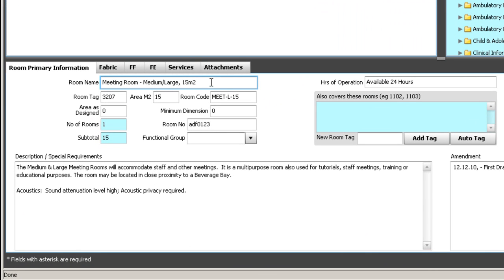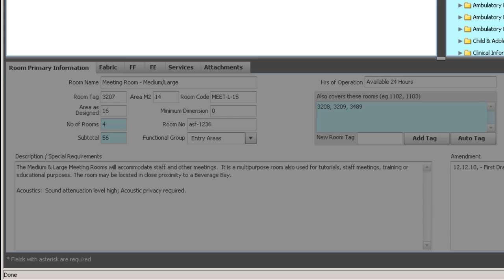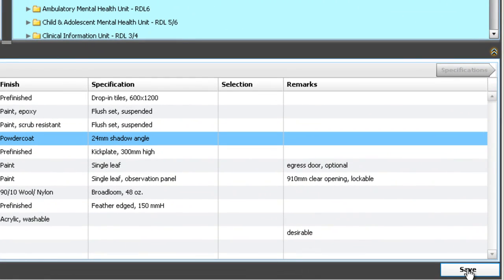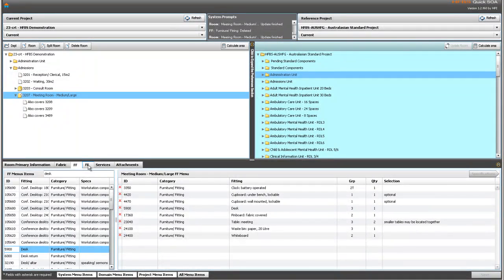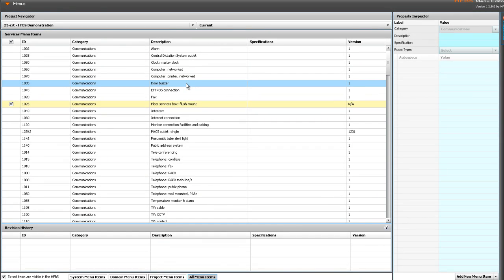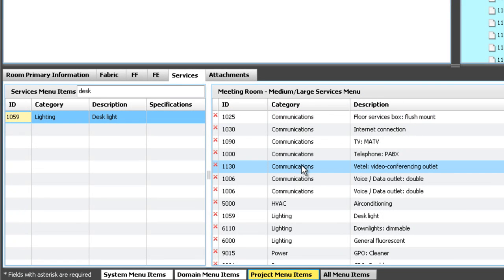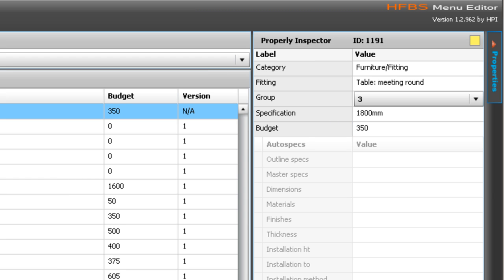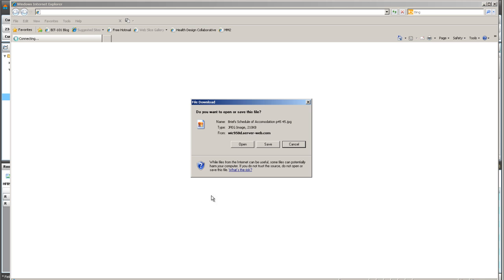HFBS - Briefing Module (Part b)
In this Tutorial we will show you how to edit a project in the HFBS Briefing Module, quickly and efficiently.